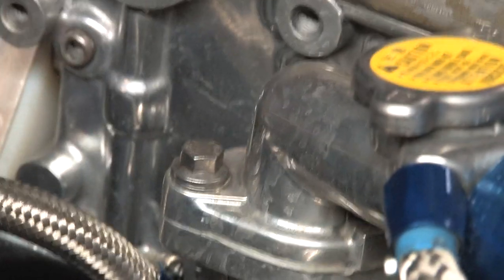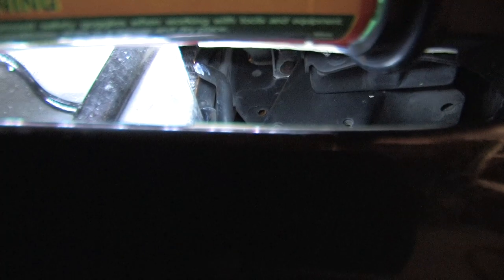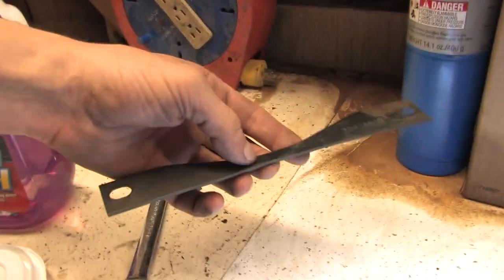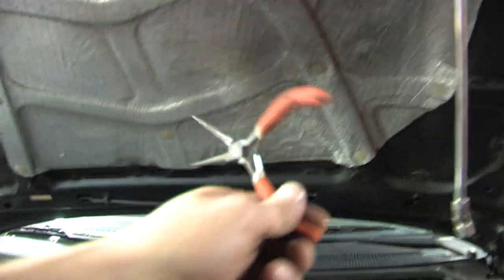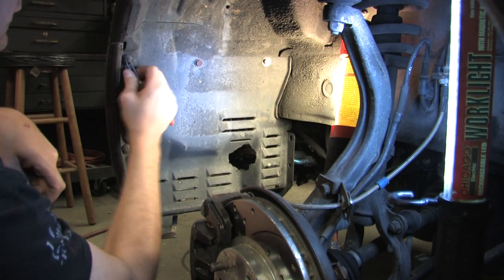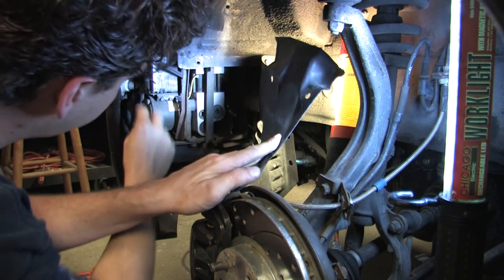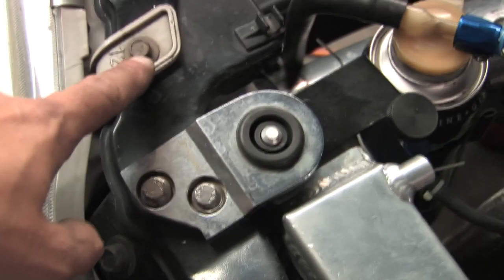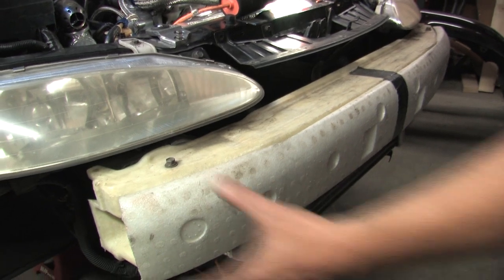Been there, done that.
Blew it up again.  Here's the documentary.